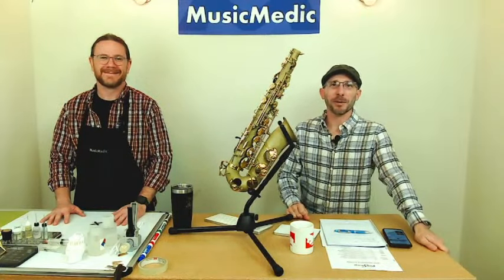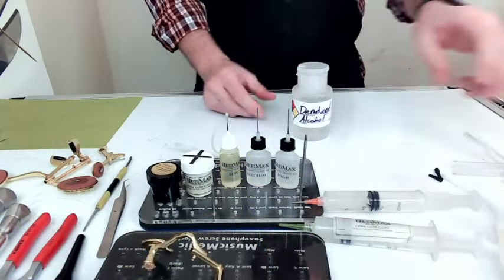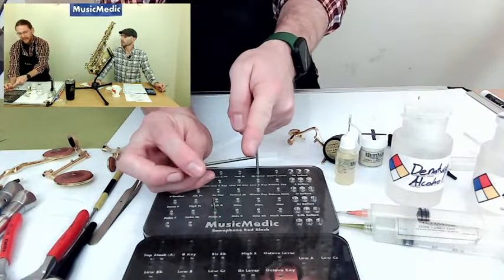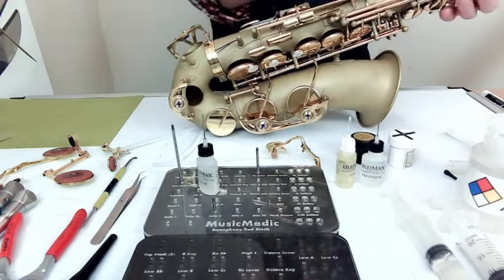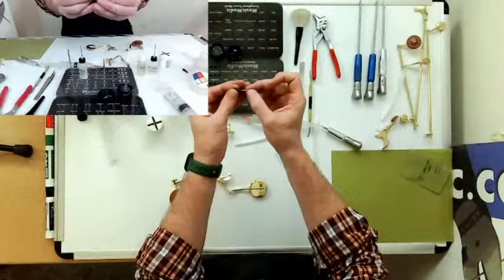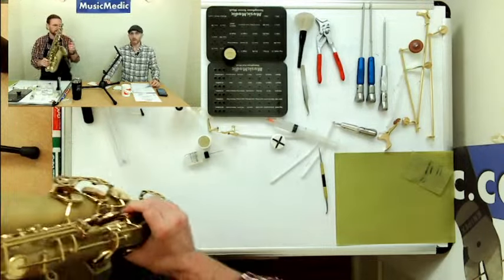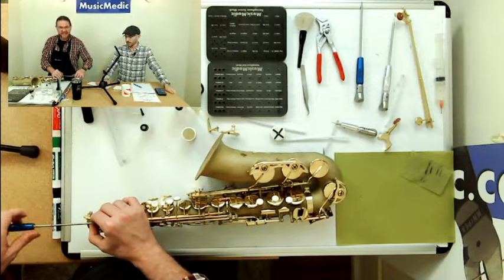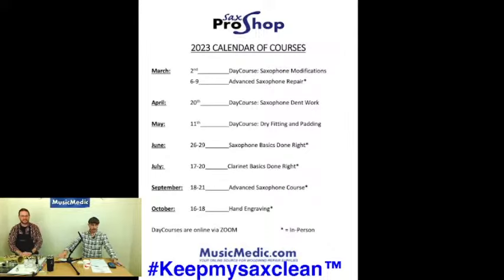Spring Cleaning! The Oil! Part 2/3 of a DIY Saxophone COA.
This week we delve into the oiling of your instrument, part 2/3 of our do-it-yourself COA (clean, oil and adjust) series. We'll keep the tools and techniques simple for you DIYers out there and include some Pro Tips any technician can use in their shop! Use the hashtag keepmysaxclean in the comments of the video to be entered to win this week's prize!

2 Methods for Oiling your Saxophone! WednesdayWisdom